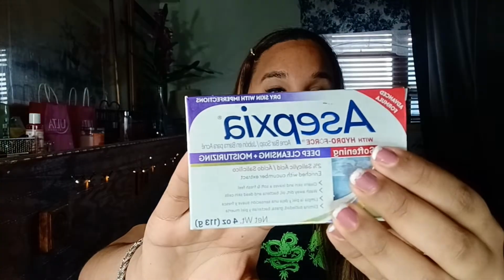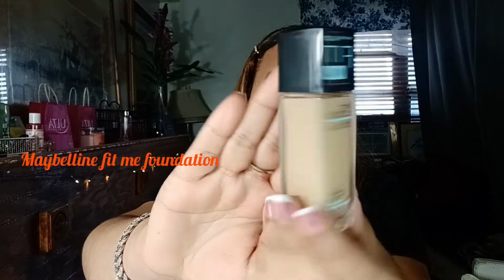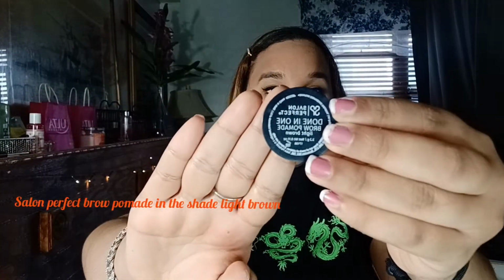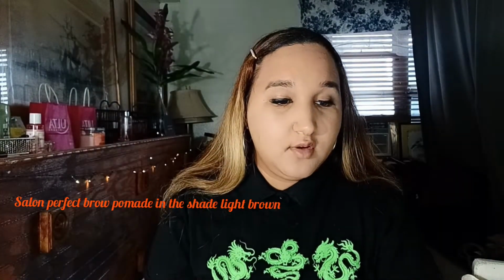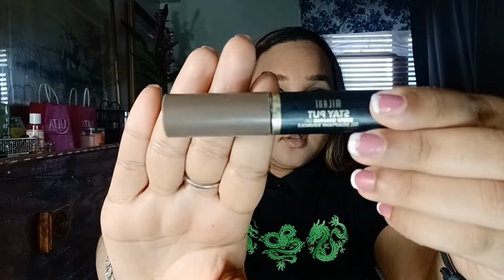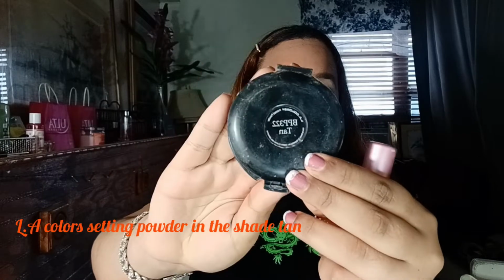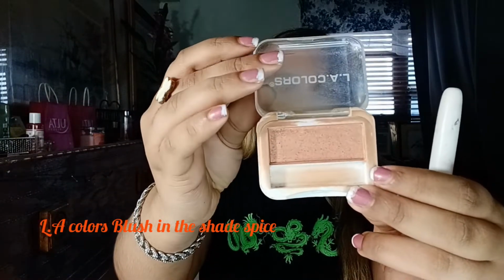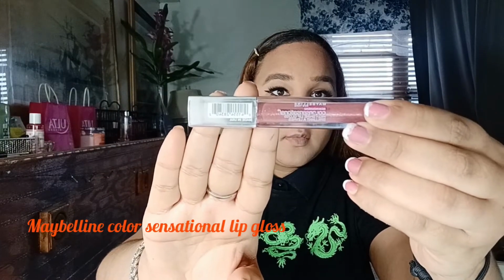Everday Makeup Routine+Get ready with me 🤎